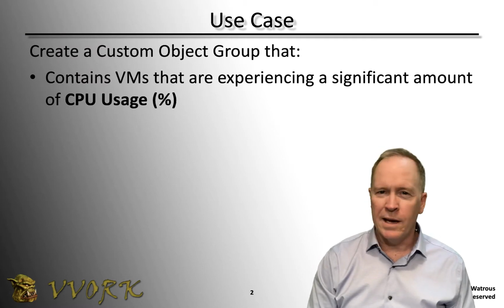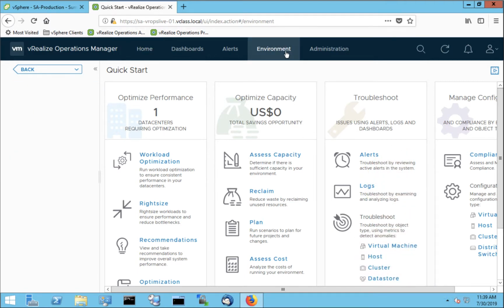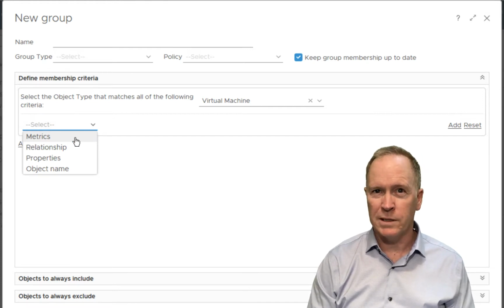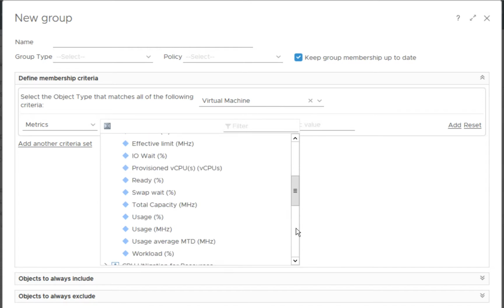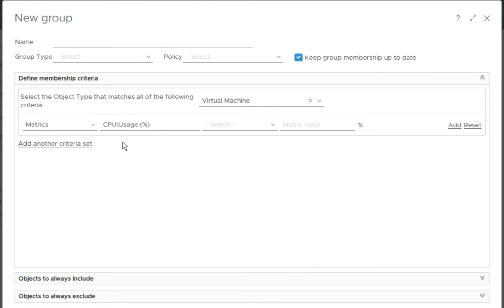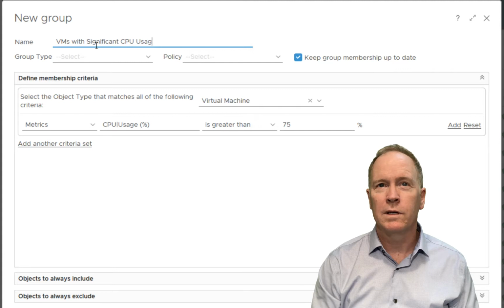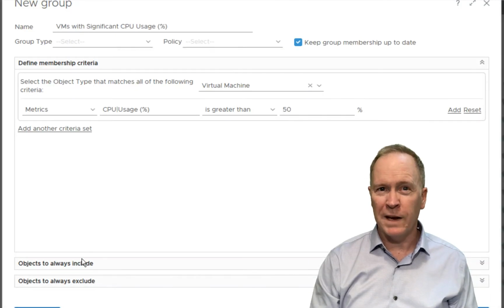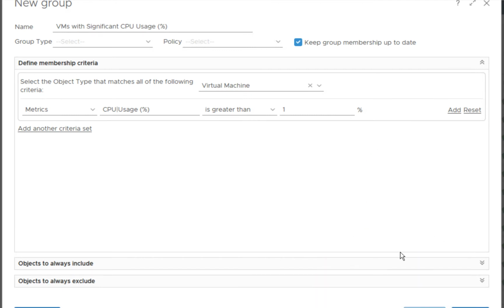Creating Custom Object Groups Based on Metrics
In this video, Brian Watrous demonstrates how to create custom object groups in vR Ops based on metrics.